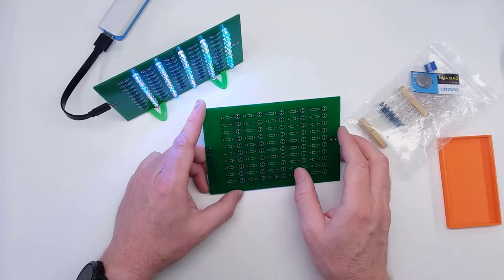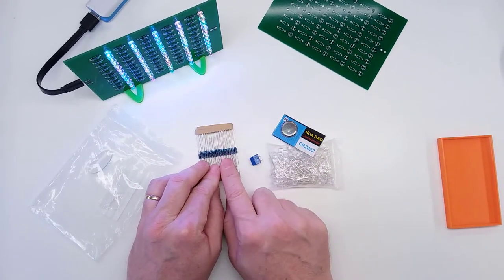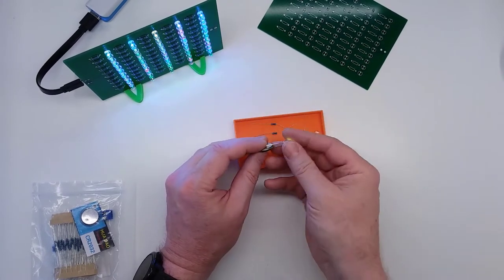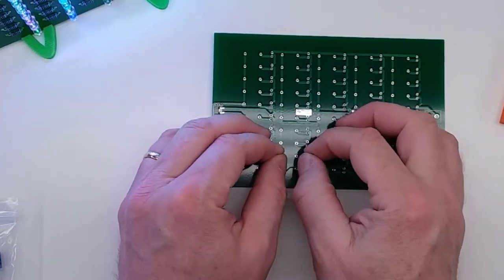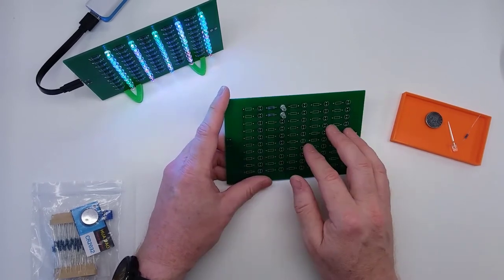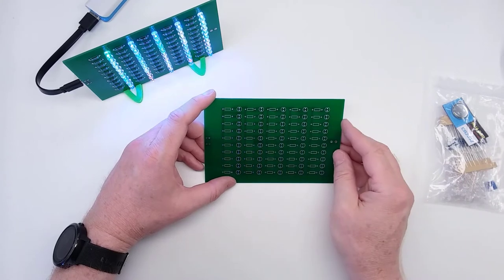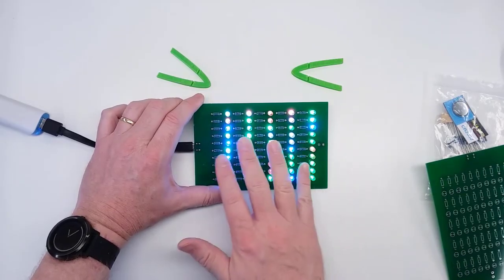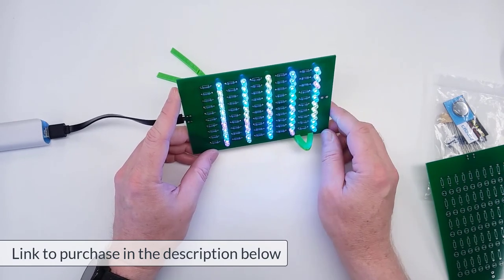DIY Color Change LED Panel Kit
This is the build guide for a soldering kit that I sell on eBay and other places. If you are interested in building this project, you can find a kit available on eBay for about $25.